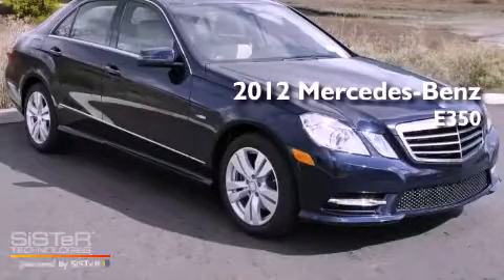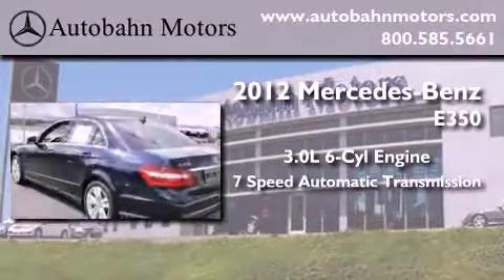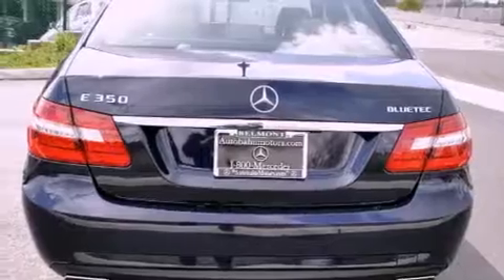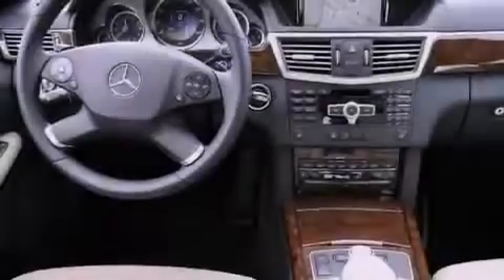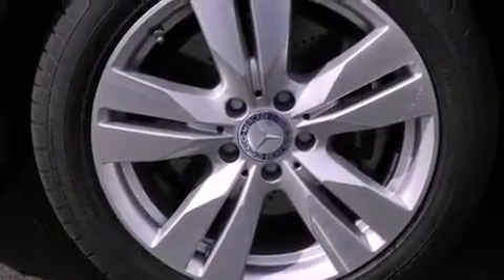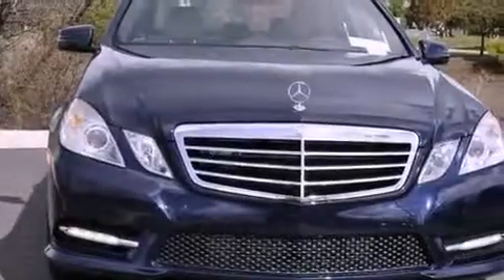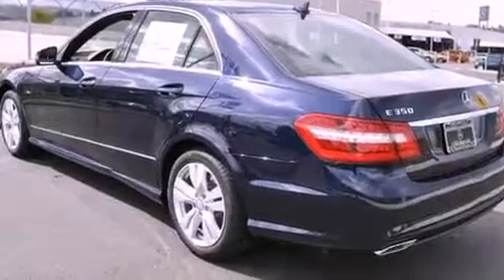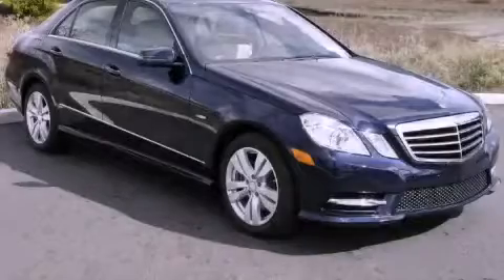2012 Mercedes-Benz E350 Belmont CA 94002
Year : 2012
 Make : Mercedes-Benz
 Model : E350
 Engine : 3.0L V-6 cyl
 Trans . : 7-Speed Automatic
 Exterior : Lunar Blue Metallic

 2012 Mercedes-Benz E350 Belmont CA